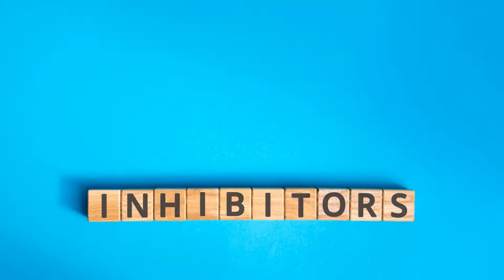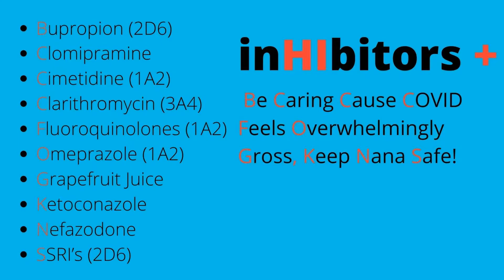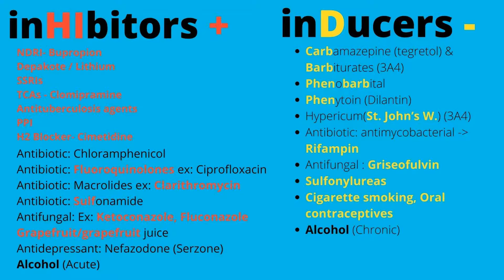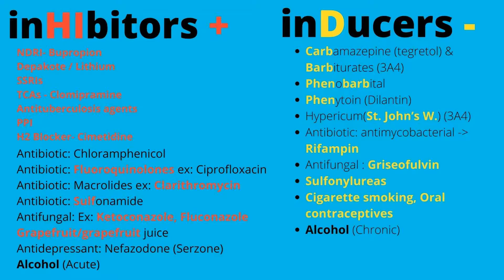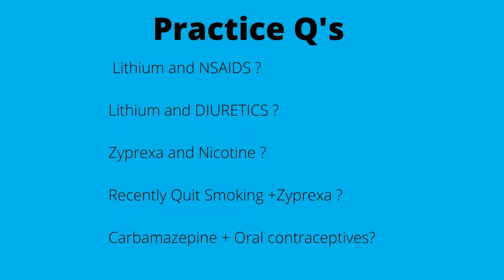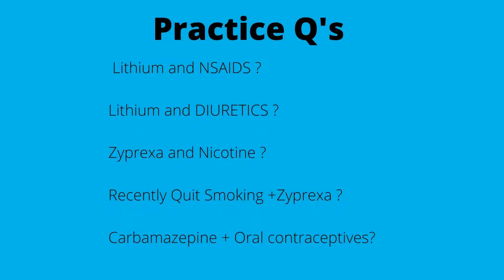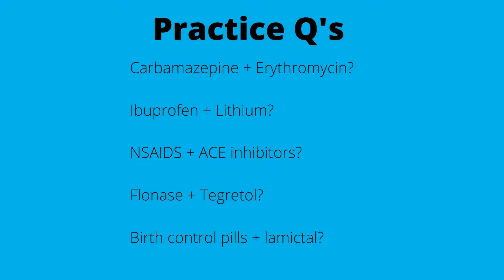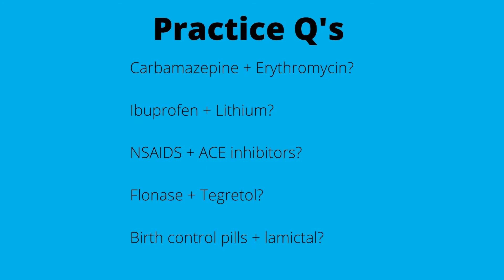Cytochrome P450 Enzyme System: Inducers & Inhibitors PMHNP Certification Exam Review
Hepatic cytochrome P450 enzymes can either induce or inhibit the metabolism of certain drugs, and this alters the concentration levels of certain drugs. I got over a few high-yield subtypes. In the end, I go over some practice Qs. This video is for education purposes only. Enjoy this as part of the PMHNP Certification Exam Review Course and as always Happy Learning!

Chapters:
00:00 What do I cover in this video?
00:23 What are Inhibitors and how does it affect the drugs?
01:19 What are Inducers and how does it affect the drugs?
01:46 List of Inhibitors with mnemonic
02:24 List of Inducers with mnemonic
02:51 What worked best for me with Inhibitors and inducers?
05:30 Medications that induce Depression or Mania
06:55 Q & A Time! Buckle-Down.
08:35 Ready for 5 more Q's?
11:54 Comment to let me know what videos you would like me to do next. :")

►►► MUST HAVE RESOURCES  📚 FOR PMHNP SCHOOL ​on Amazon

Psychiatric-Mental Health Nurse Practitioner Review and Resource Manual, 4th Edition

Psychiatric-Mental Health Nurse Practitioner Exam Practice Questions: NP Practice Tests & Exam Review for the Nurse Practitioner Exam

Psychiatric-Mental Health Nurse Practitioner Exam Secrets Study Guide: NP Test Review for the Nurse Practitioner Exam

Desk Reference to the Diagnostic Criteria from DSM-5

The Psychiatric-Mental Health Nurse Practitioner Certification Review Manual – Mental Health Book Uses Outline Format, Highlights Psychiatric Nurse Practitioner Board Certification Practice Exam

►►► Must Watch Resources for the Exam  📺
Last Minute Review Part 1
Study these Scales for the PMHNP Certification Exam!
EXAM SKILLS YOU NEED | TOP Nurse Practitioner EXAM STRATEGIES